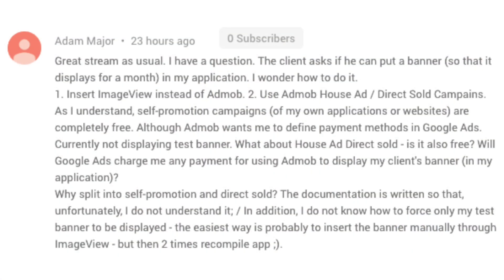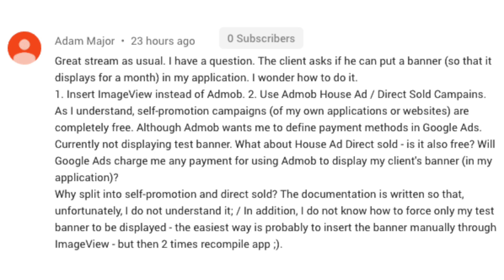Admob or ImageView for Custom Banner Ads?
Admob or ImageView for Custom Banner Ads? - Overpass Insights #41

Hello, guys! Today, I answered a question from one of our viewers who asked should we use an ImageView or AdMob for custom banner ads?

Add me on Snapchat! Username: eric.wroolie